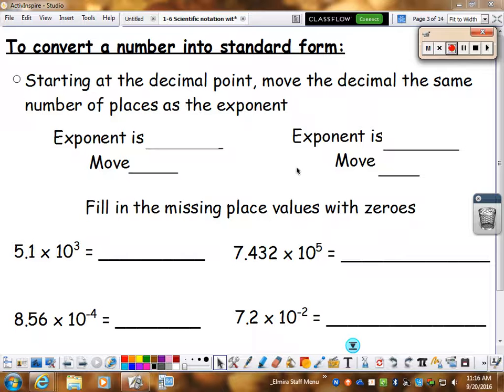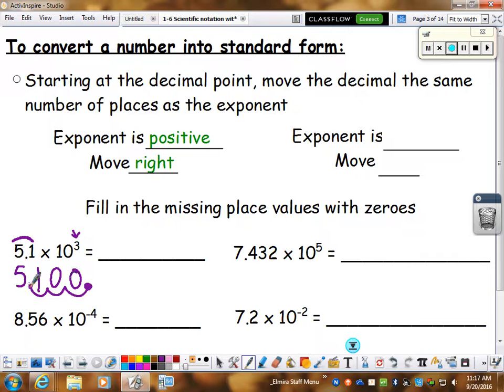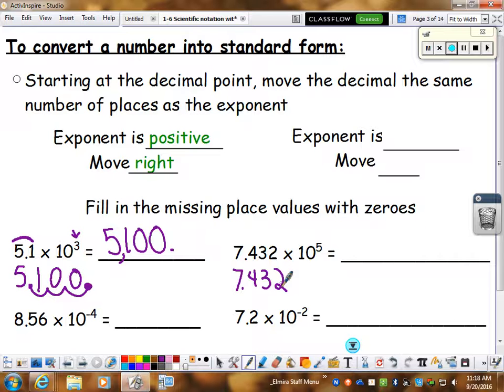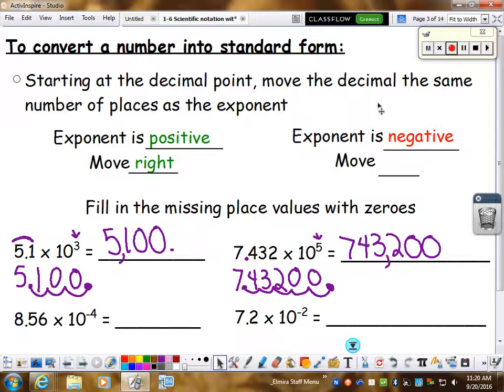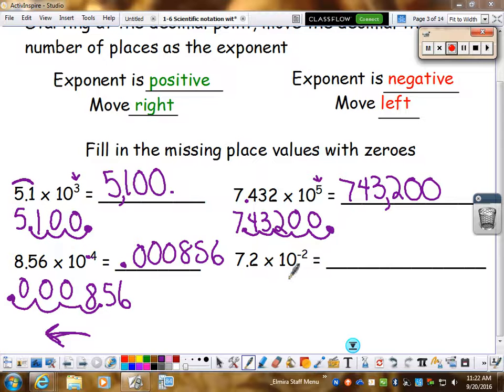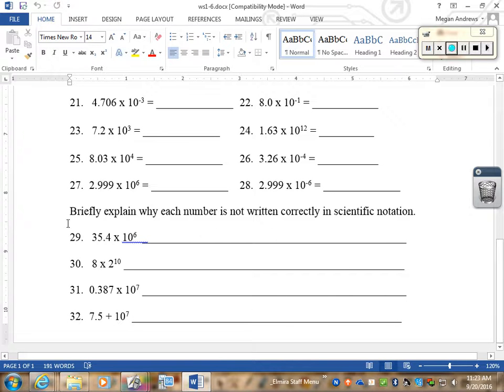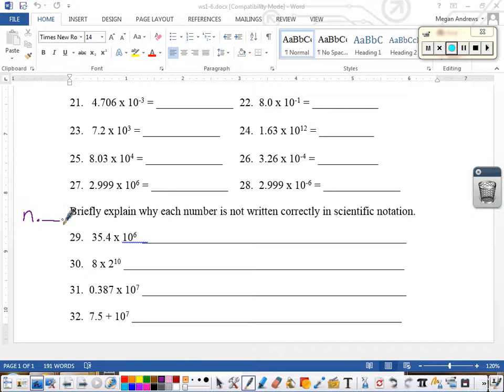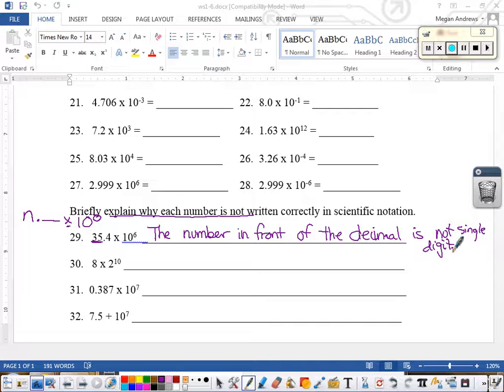Math 8 1 6 Part 2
Converting back into standard notation from scientific notation